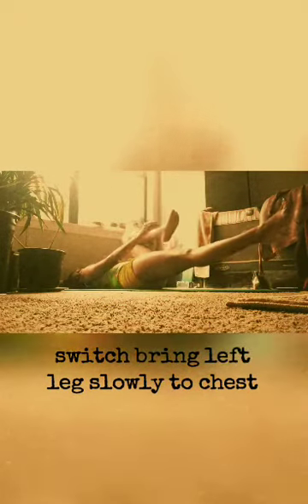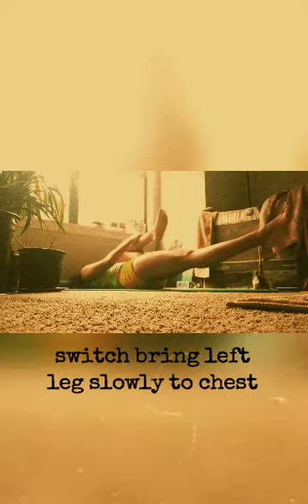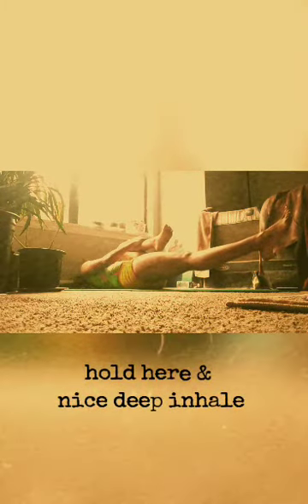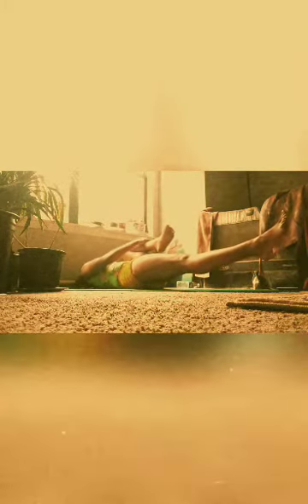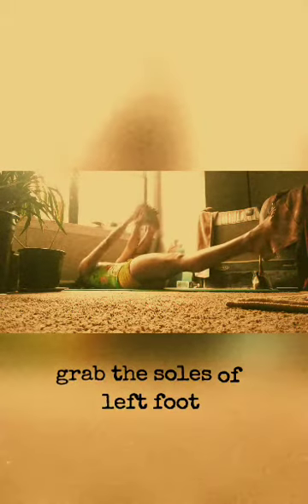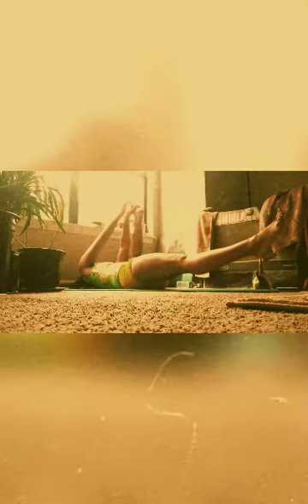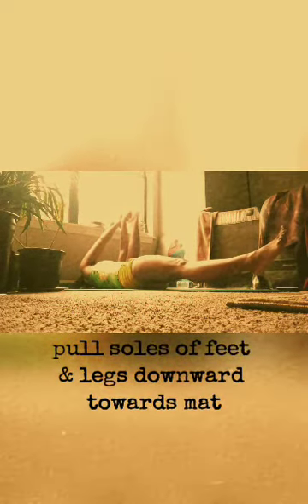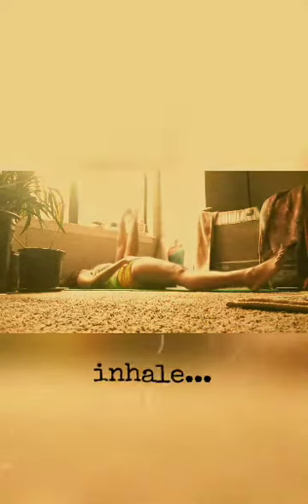Leg stretches for increased flexibility- FreeBodyYoga session